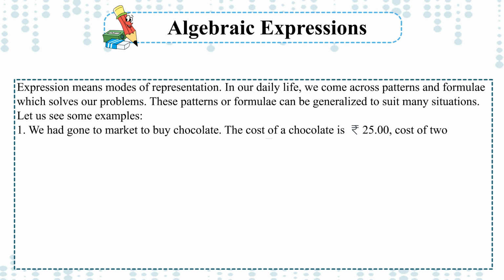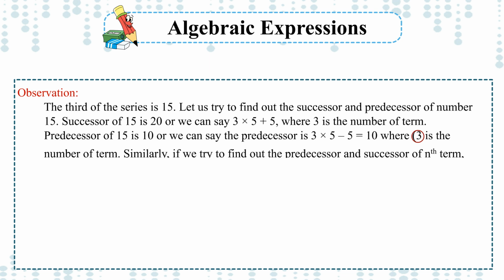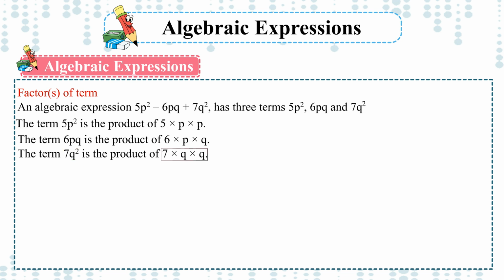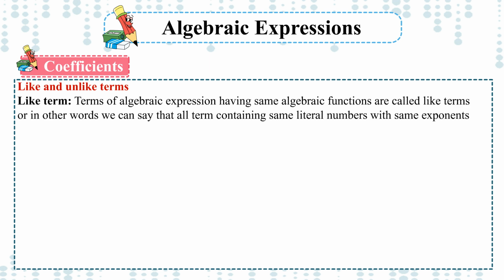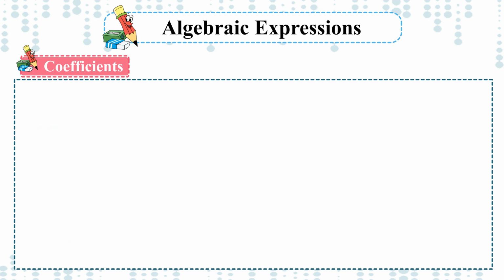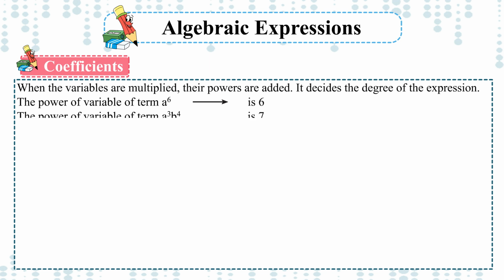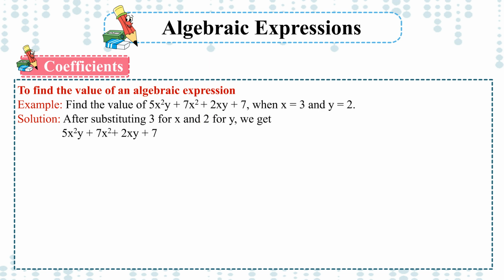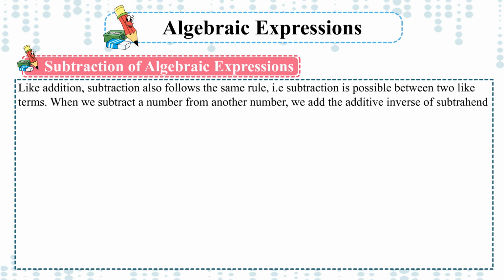Maths World 7 : Chapter 6- Algebraic Expressions